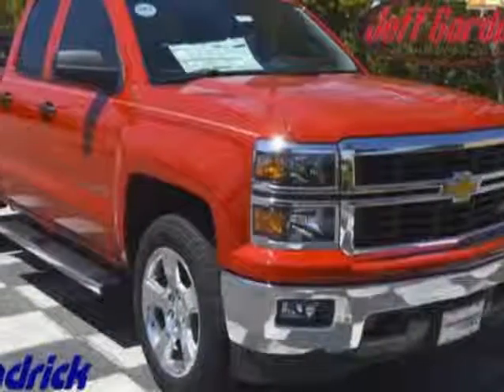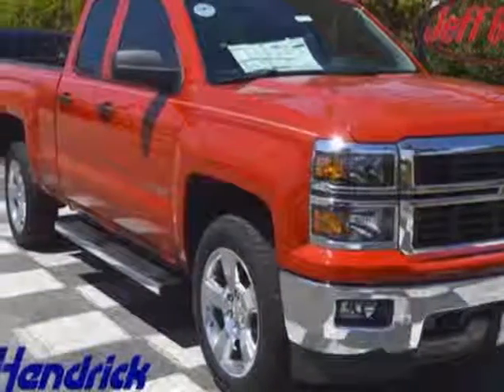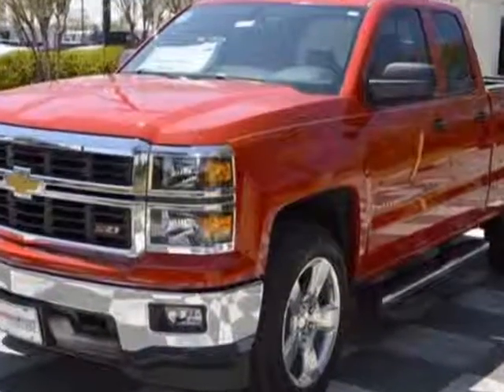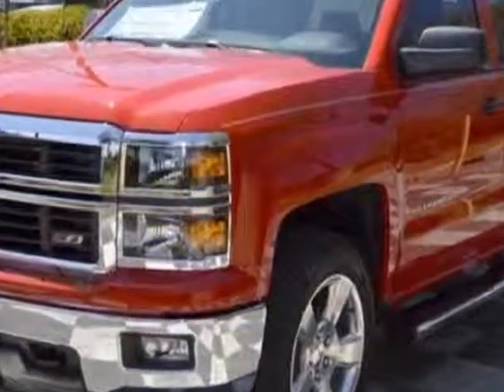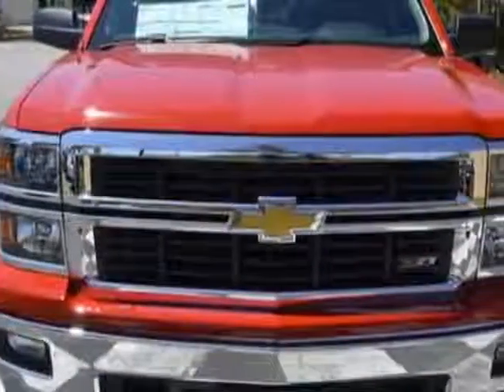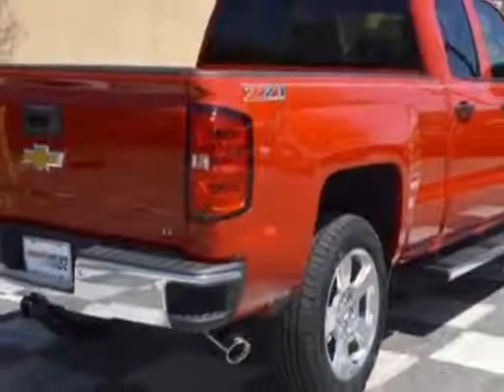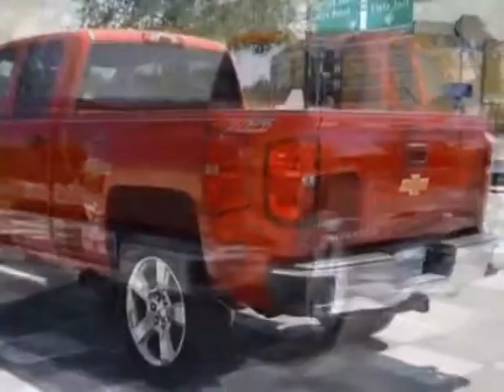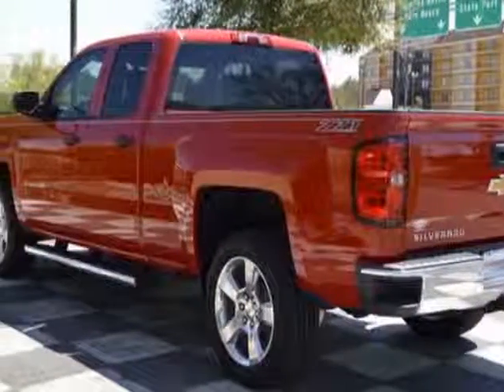2014 Chevrolet Silverado 1500 4WD Double Cab 143.5" LT w/1LT Truck - Wilmington, NC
Jeff Gordon Chevrolet, Wilmington, NC - Chevrolet Silverado 1500 4WD 143.5" LT w/1LT